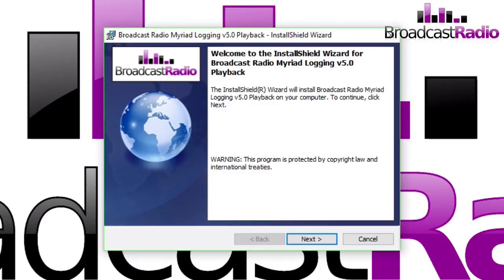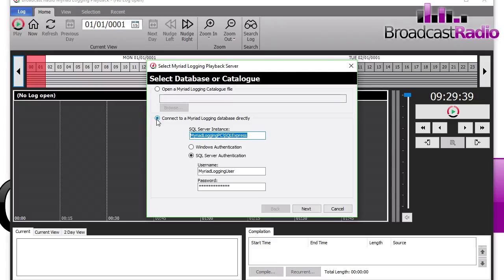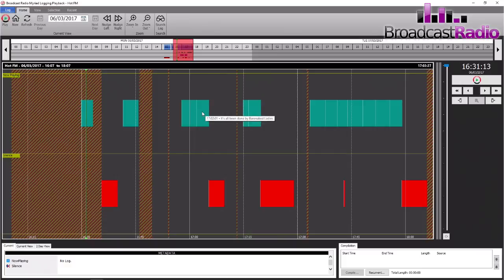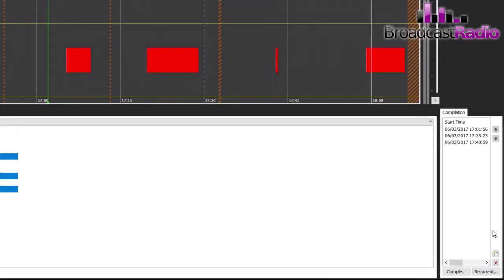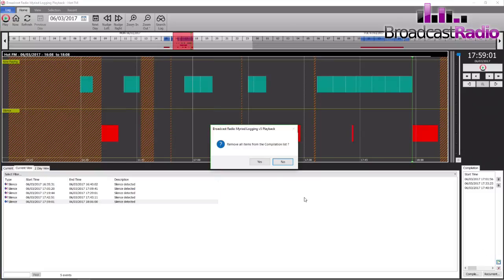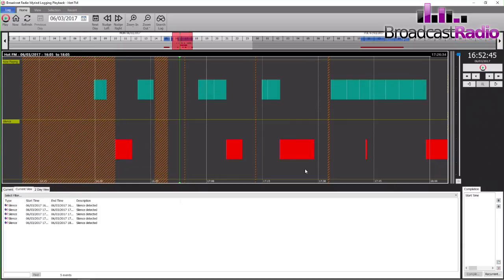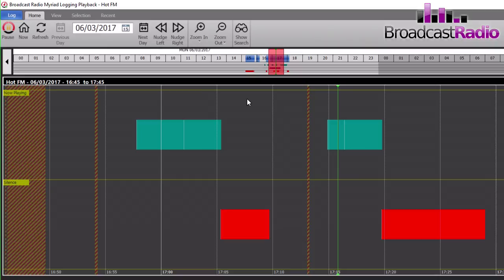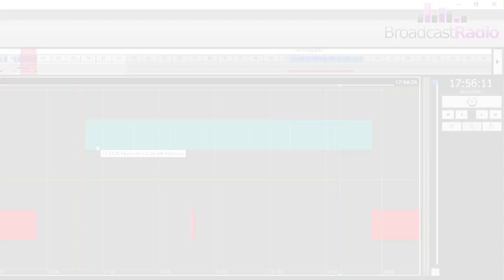Myriad 5 Logging - Logging Playback - Install & Overview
This tutorial video will guide you through the process if installing Myriad 5 Logging - Playback tool which is used to access you audio and data logs and extract content. The video will also provide an overview of the system.

(c)2017 Broadcast Radio Limited